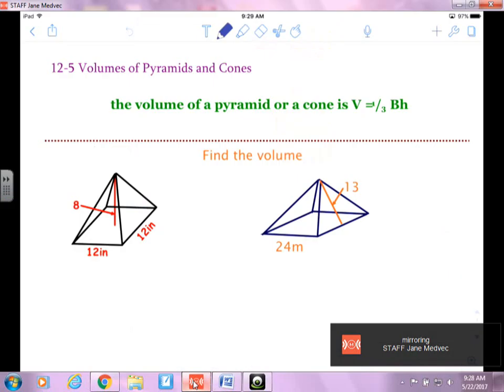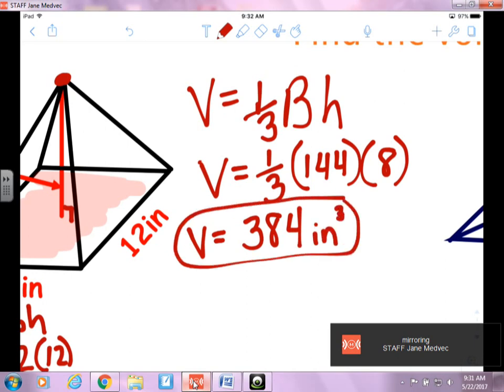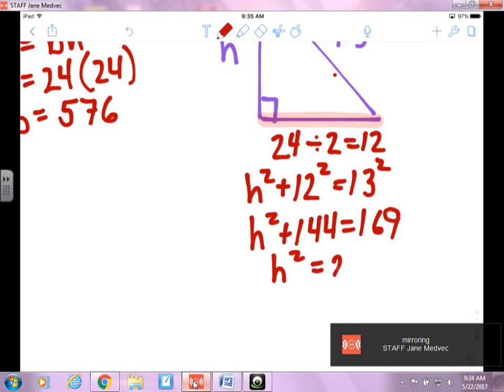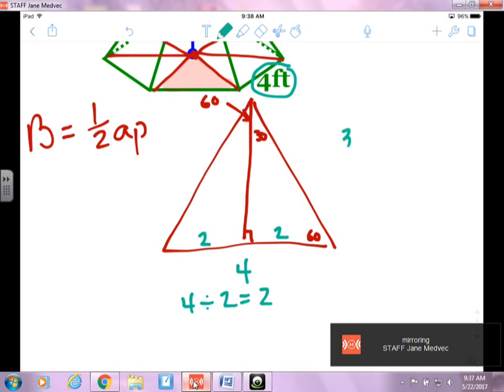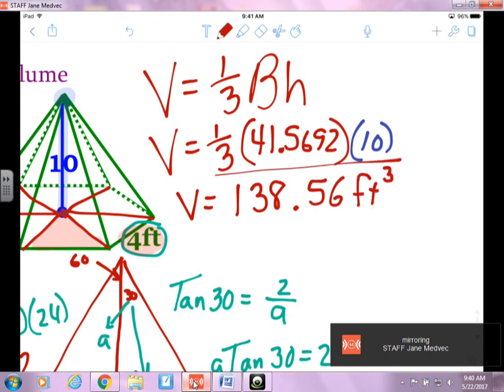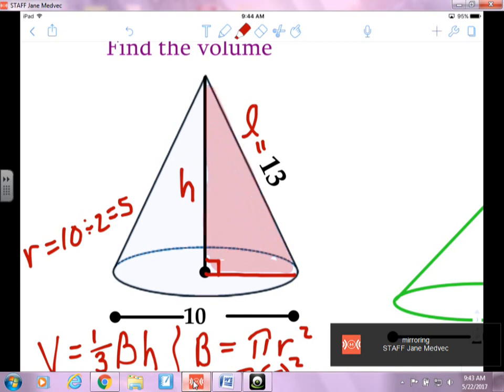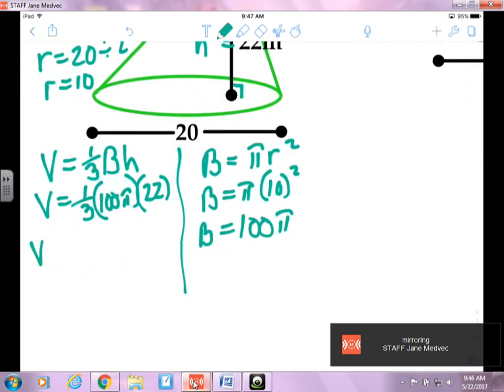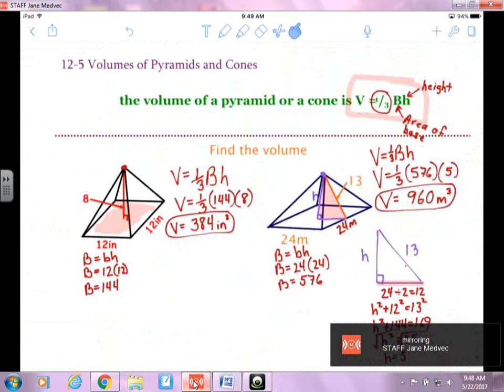Geometry: Section (12-5): Volume of Pyramids and Cones